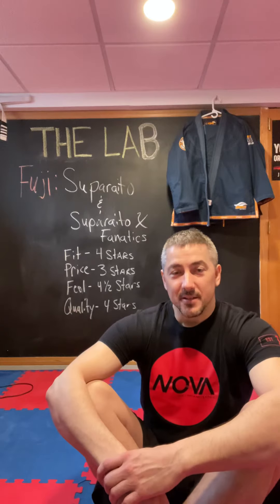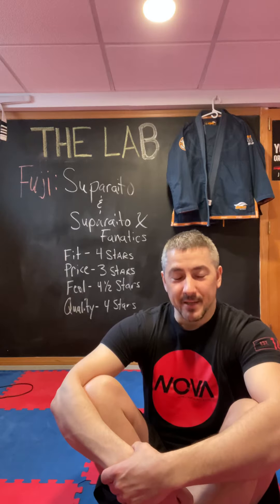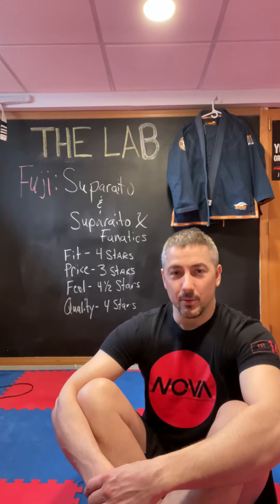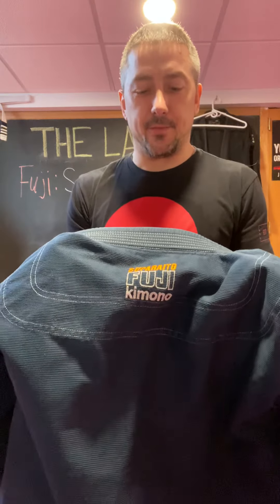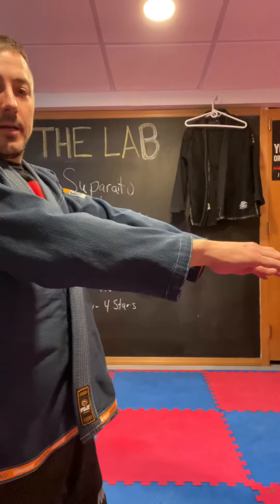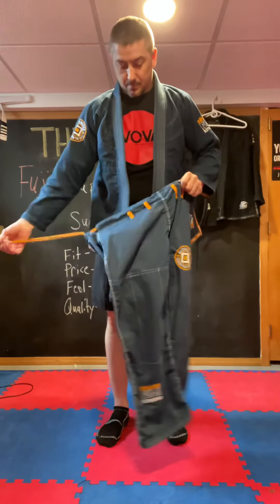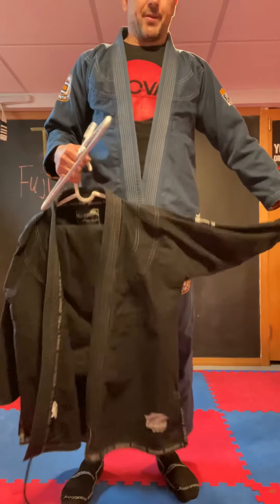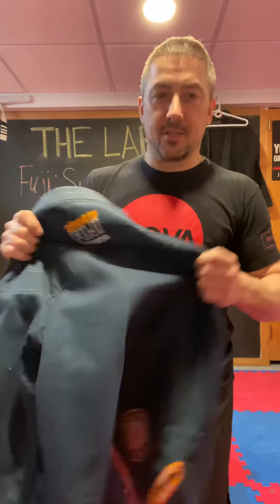Fuji Suparaito Review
Gi review of Fuji’s Suparaito X BJJ fanatics series.